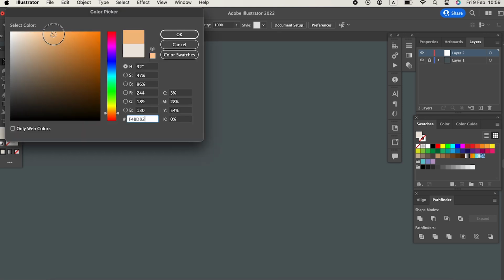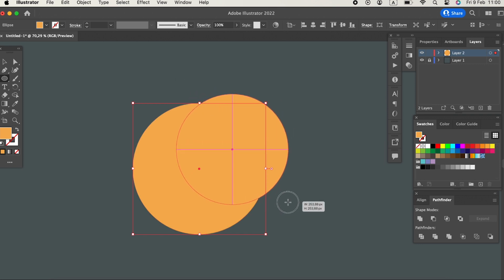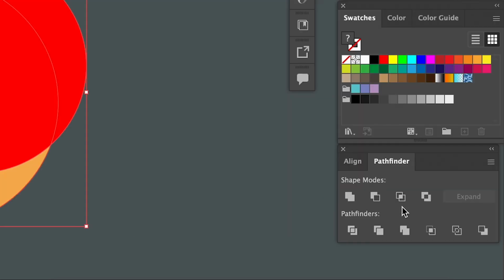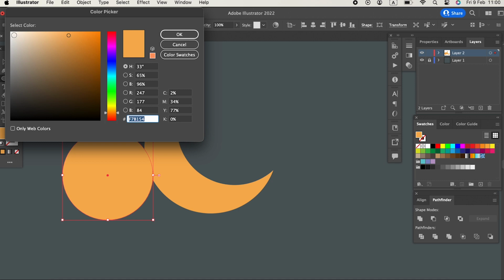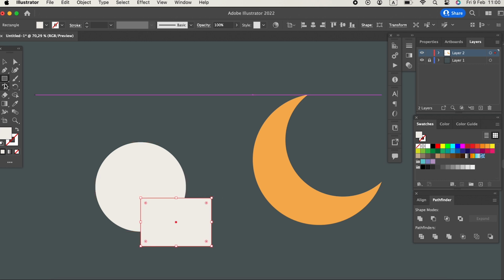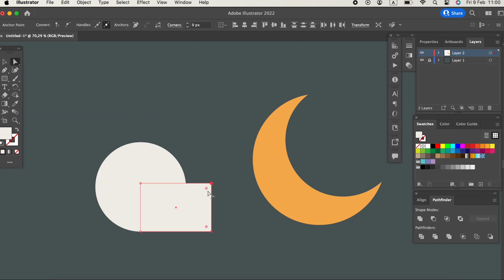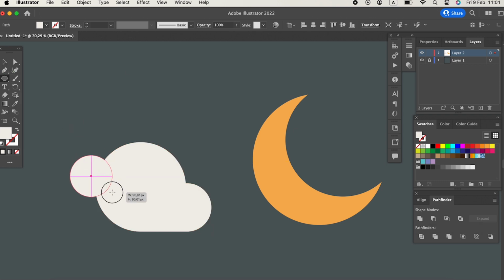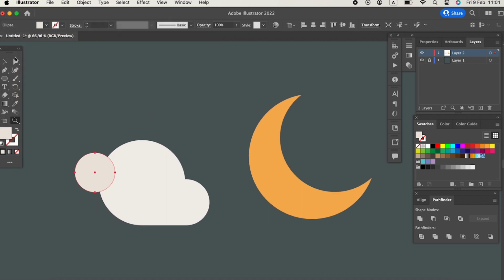How to draw Night icon in ADobe Illustrator - TOO EASY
Hello everyone! In this video, I will show you how to draw Night icon in Adobe Illustrator. Thank you for your support!"